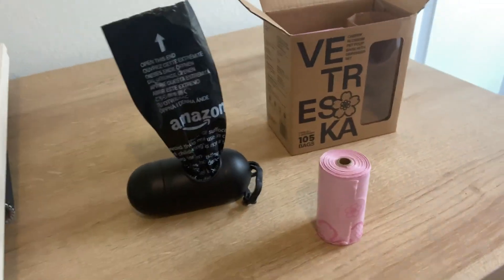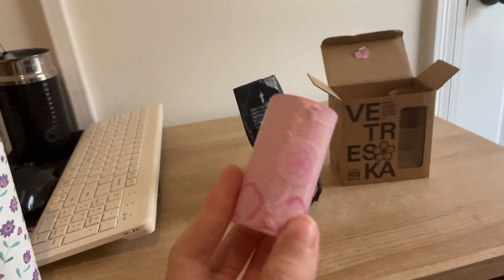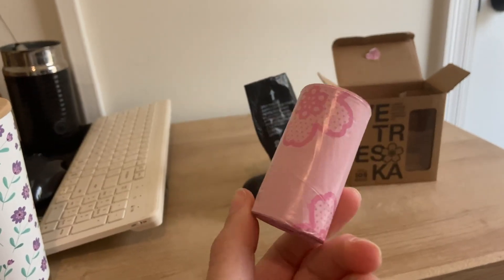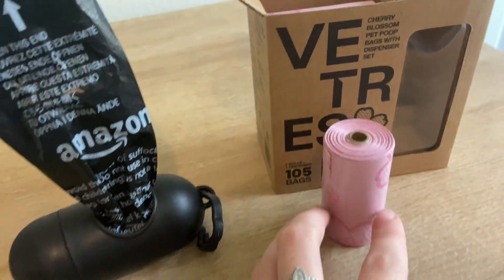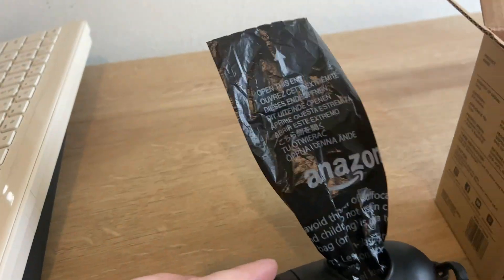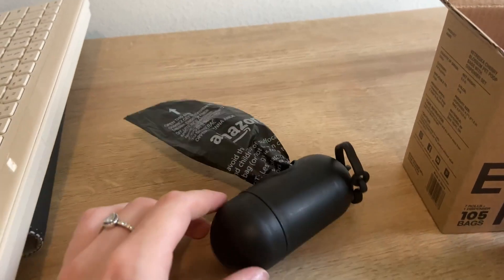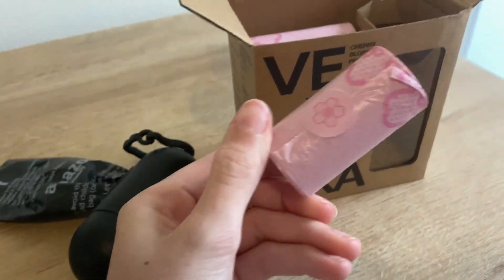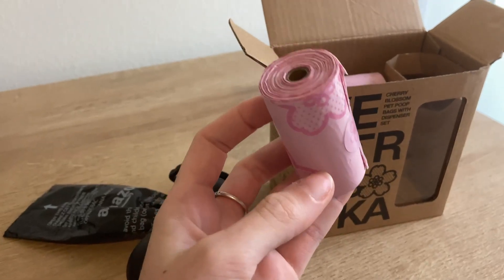Amazon Basics VS VETRESKA Comparison